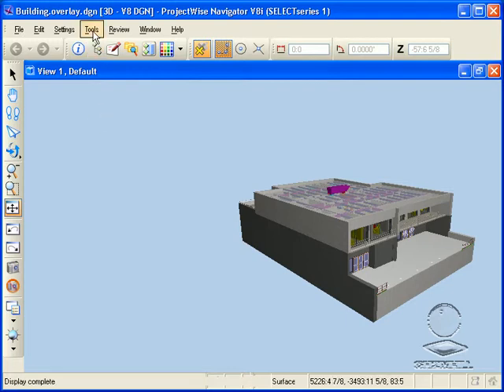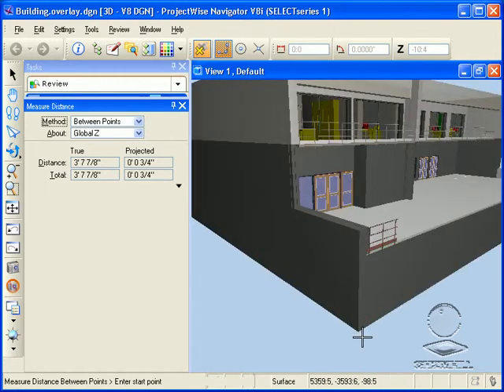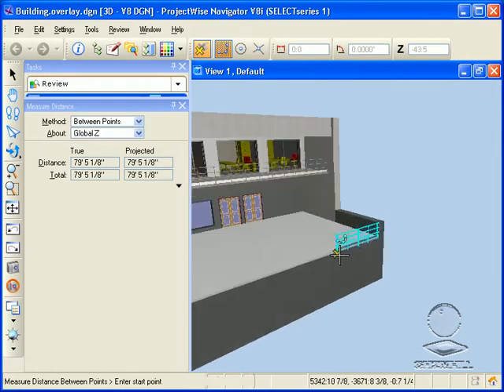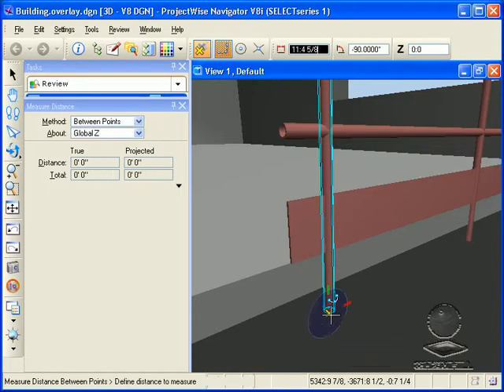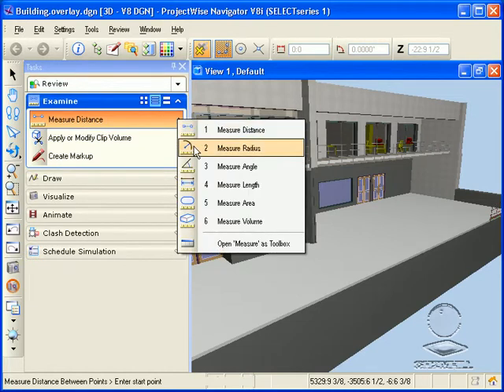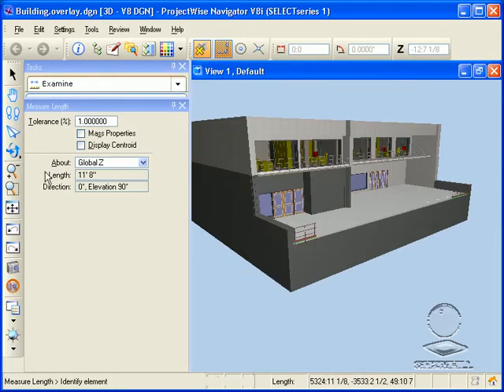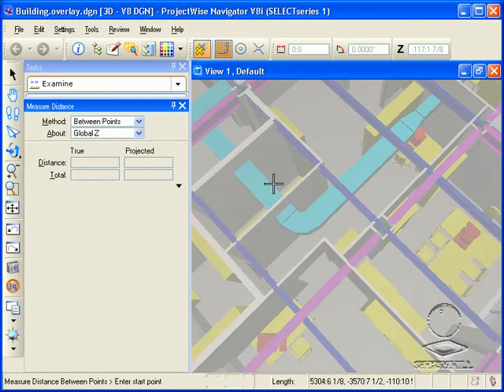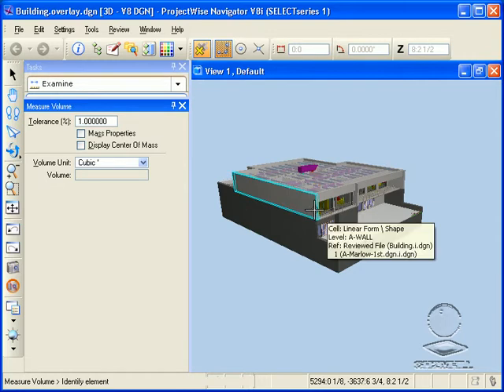ManipulateTheModel: 01 Measurement tool